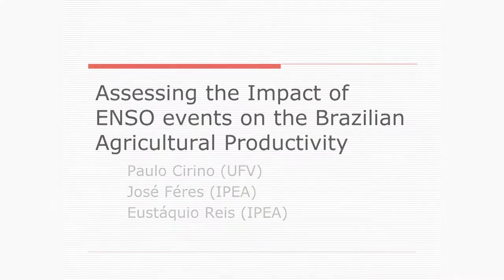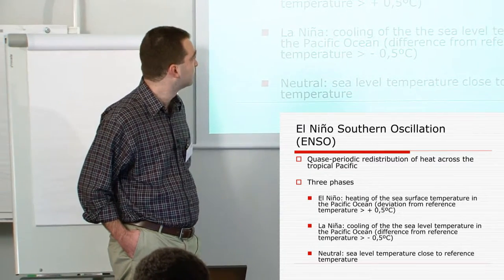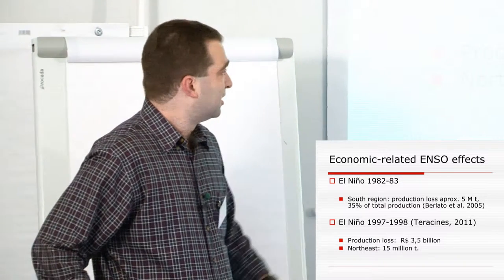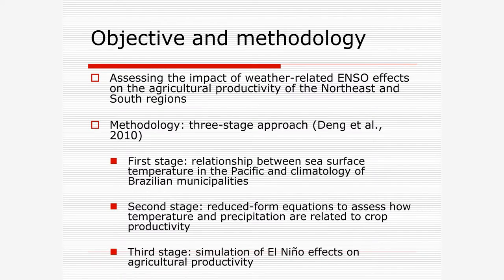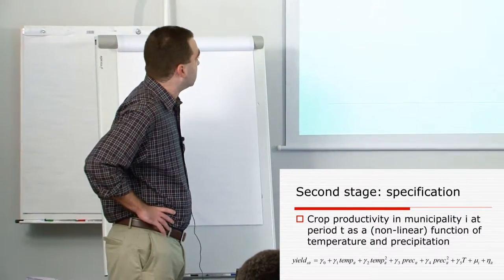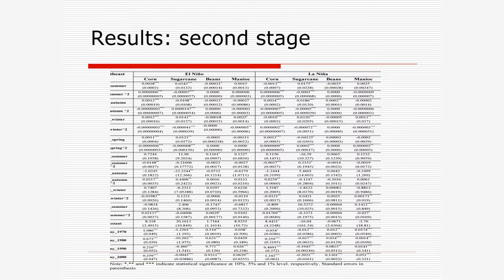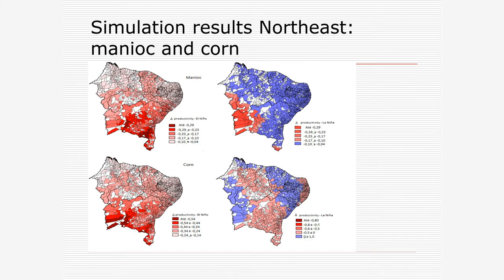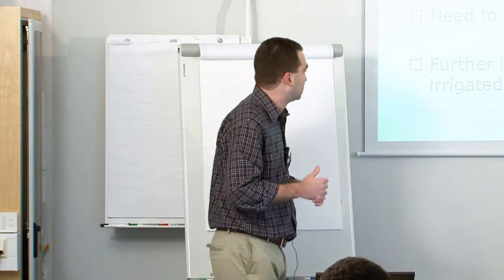UNU-WIDER Sept 2012: Session 3.3 - José Féres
José Féres gives a presentation on 'Assessing the Impact of ENSO events on the Brazilian Agricultural Productivity'.